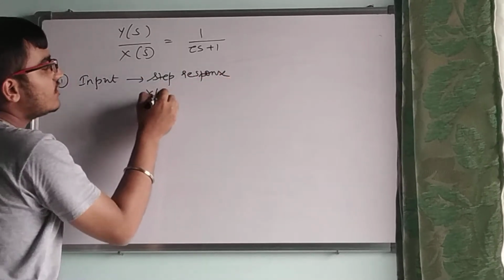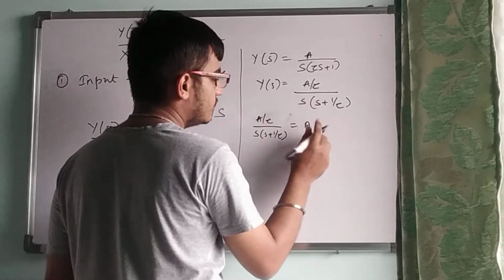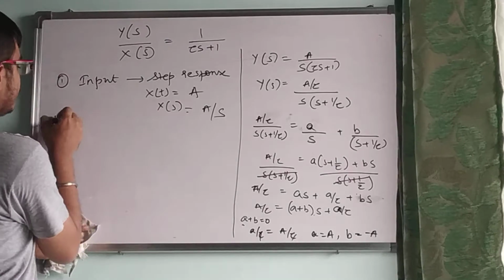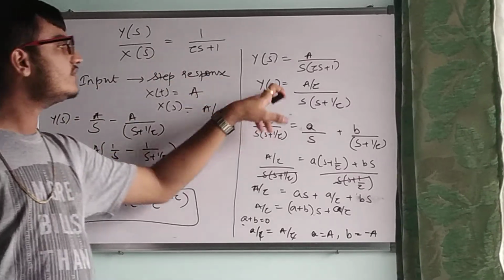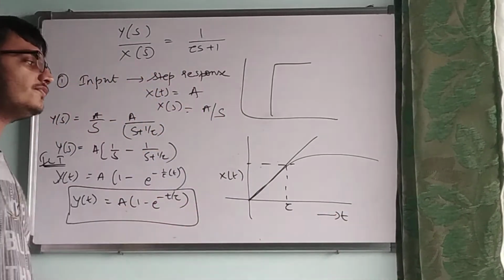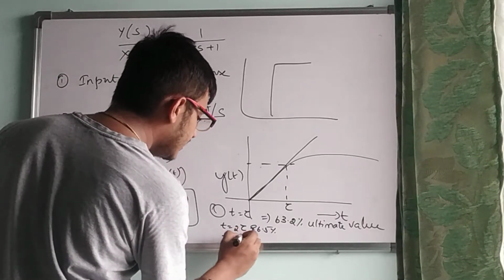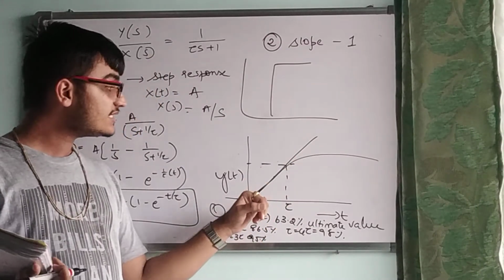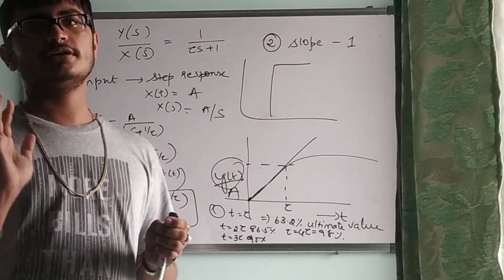Pdc unit 1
1st order transfer function step input